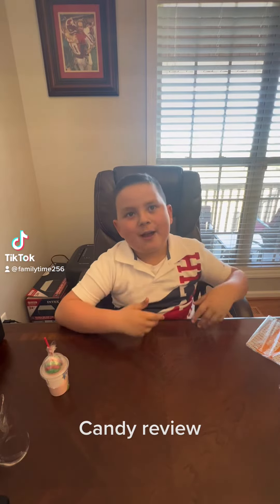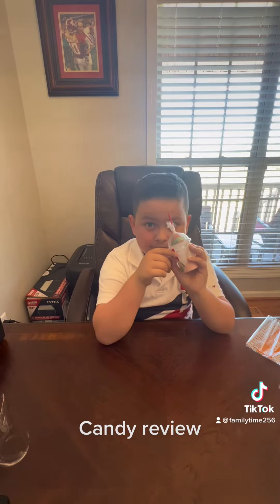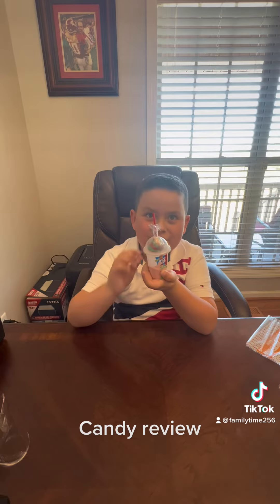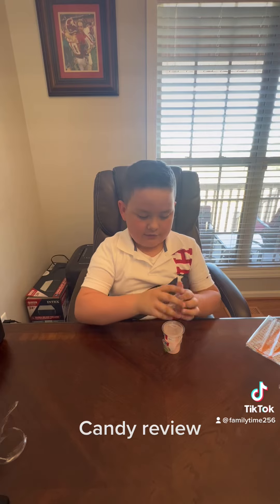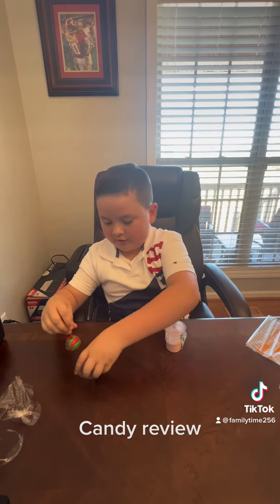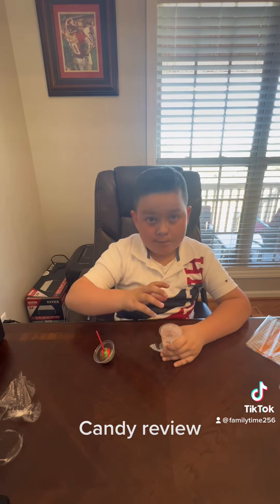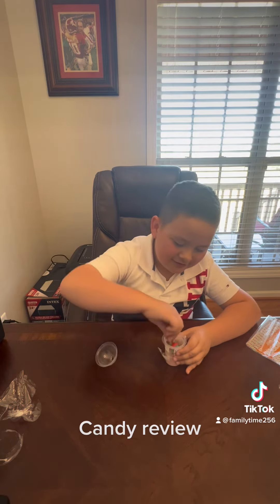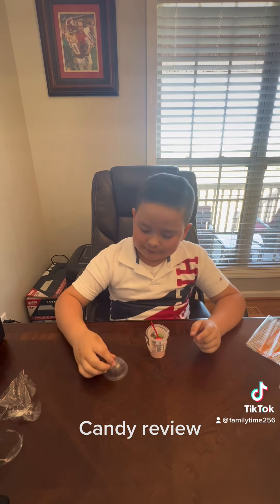April 2, 2023